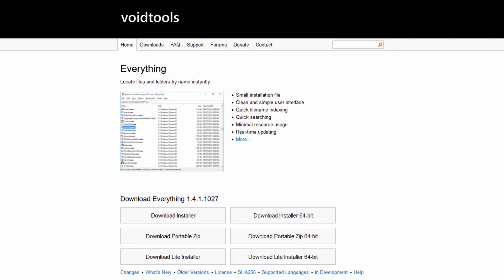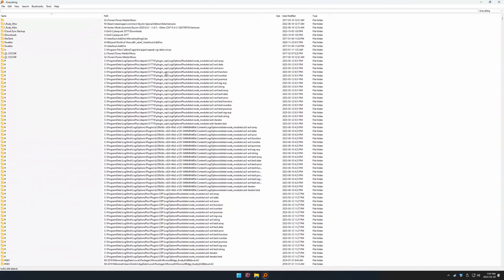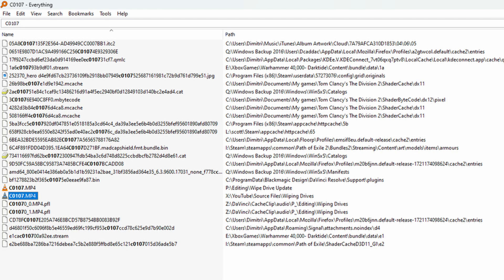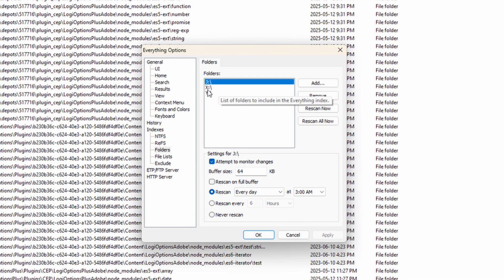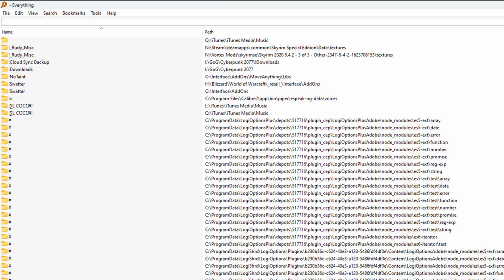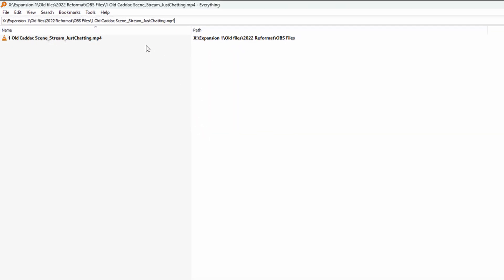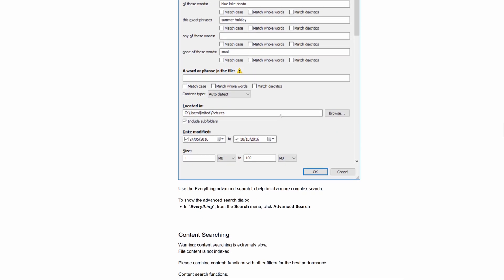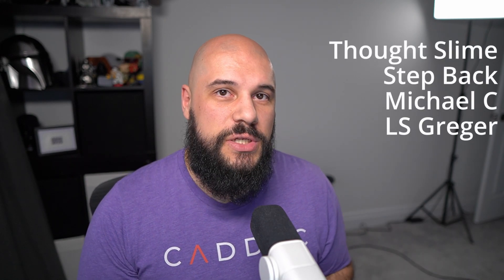A BETTER SEARCH For Files in Windows | Everything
║ TIMESTAMPS ║

Love you!